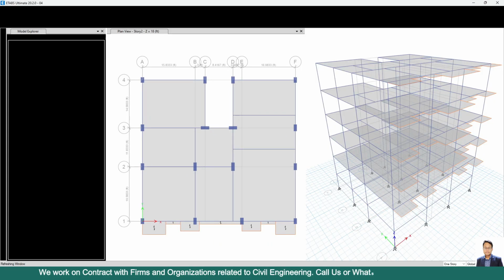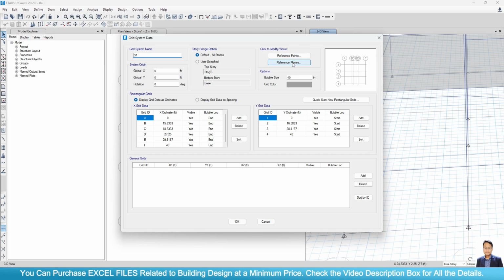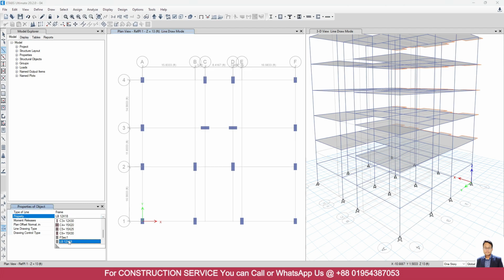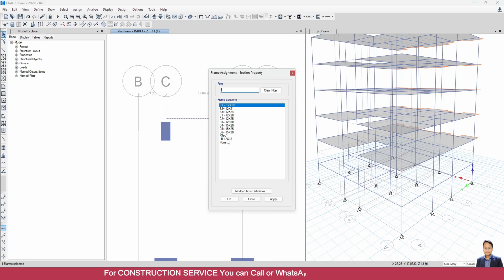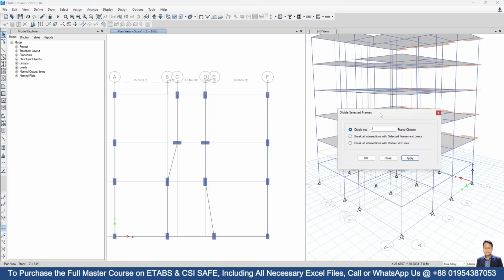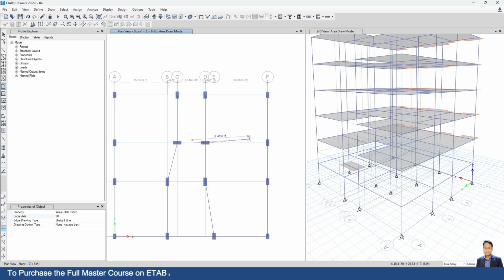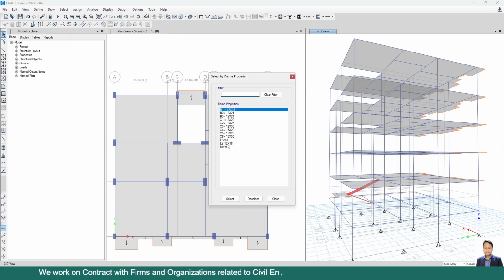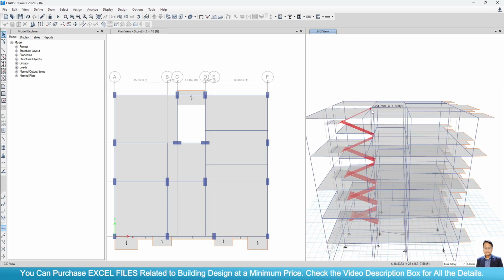Staircase Modeling in _ETABS Episode 04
Regards
Aveeseikh Barua
B.Sc. in Civil Engineering
CUET; MIEB